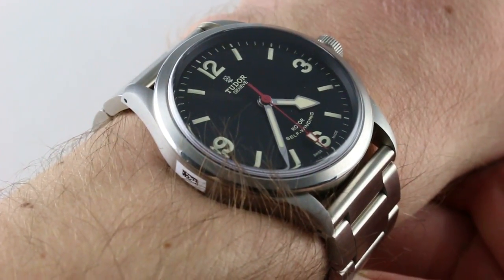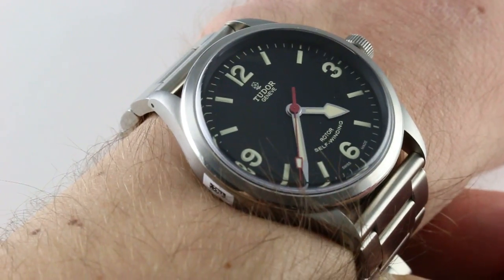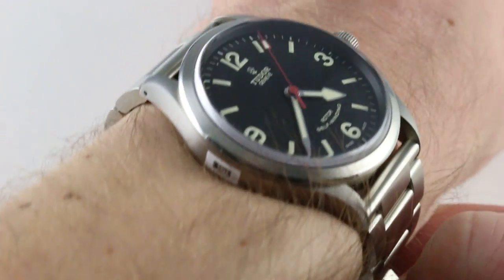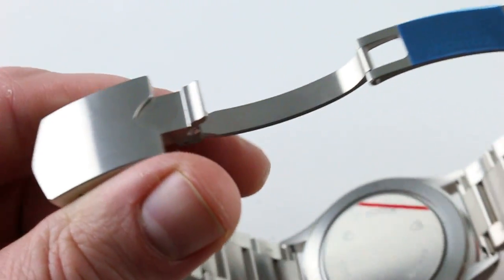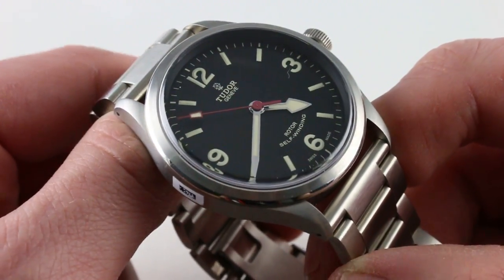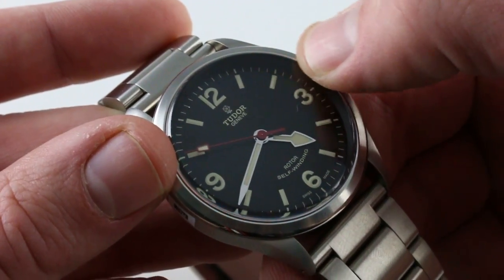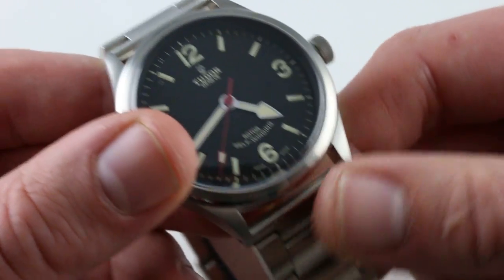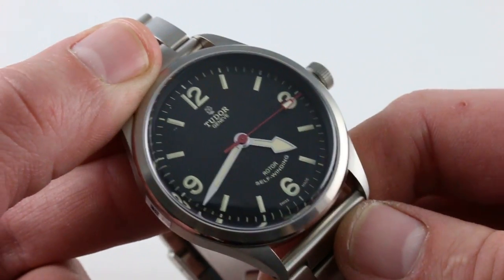Tudor Heritage Ranger M79910-0001 Luxury Watch Reviews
The Tudor Heritage Ranger (reference M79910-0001) is encased in steel with a satin finish and comes on a steel bracelet with folding clasp. The watch measures 41mm across the round of the case not including the small crown, 12.4mm thick, and 48.2mm from lug-to-lug

For complete details watch the whole review!